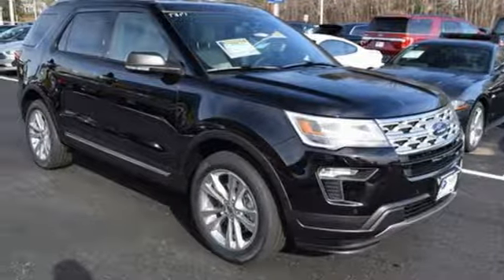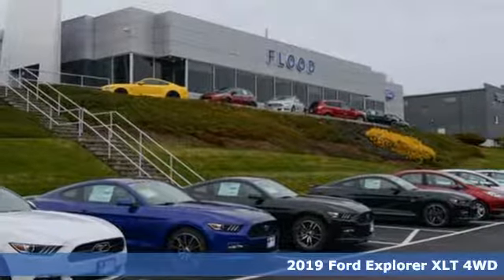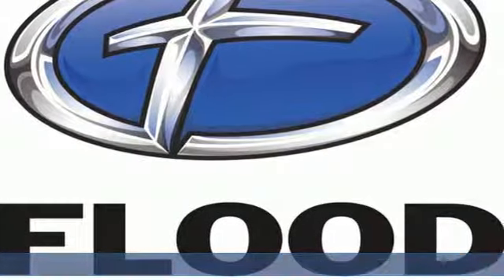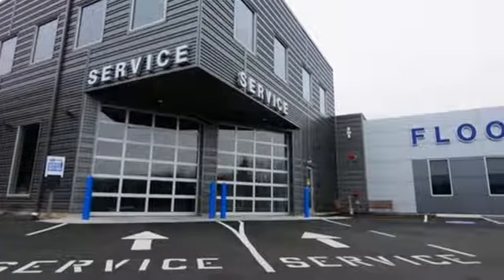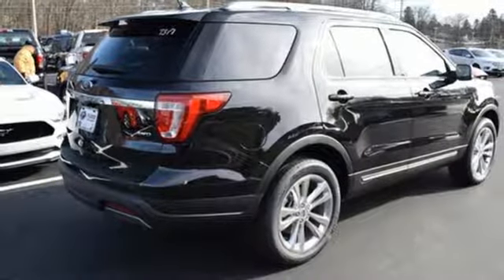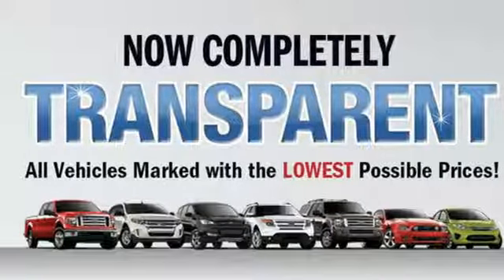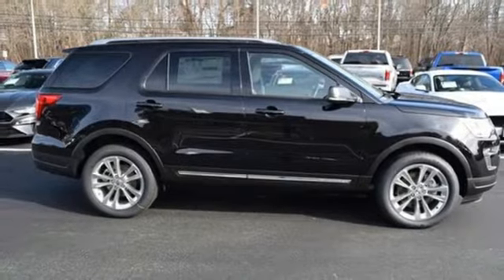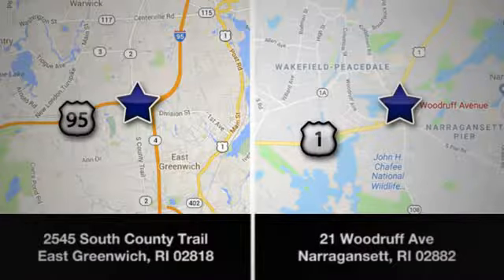New 2019 Ford Explorer East Greenwich RI Providence, RI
Year: 2019
Make: Ford
Model: Explorer
Trim: XLT
Engine: 3.5L V6
Transmission: Automatic 6-Speed
Color: Agate Black Metallic
Interior: Medium Light Stone w/ActiveX Seating Material Heat
Stock #: T317
VIN: 1FM5K8D88KGA74710

Address:
2545 South County Trail